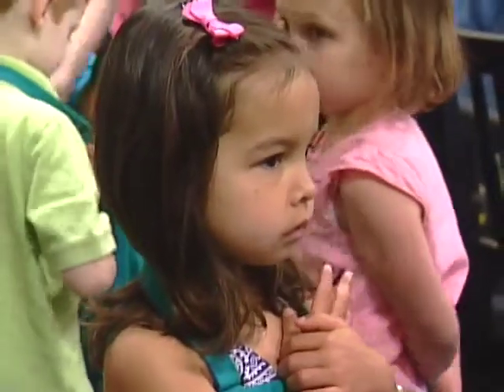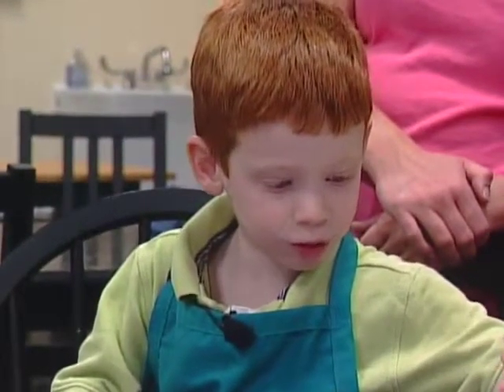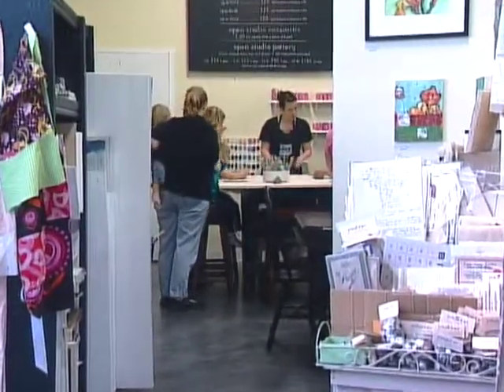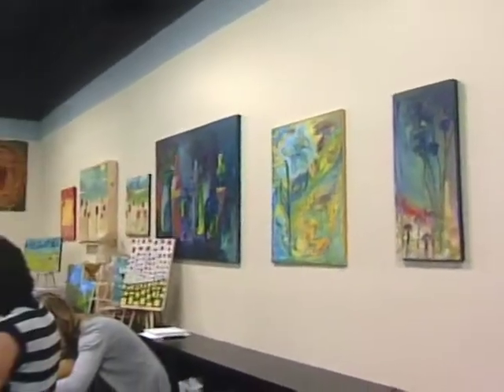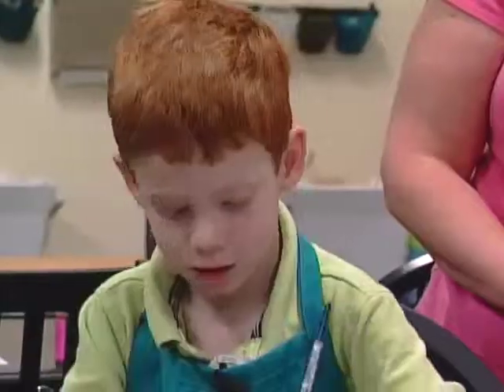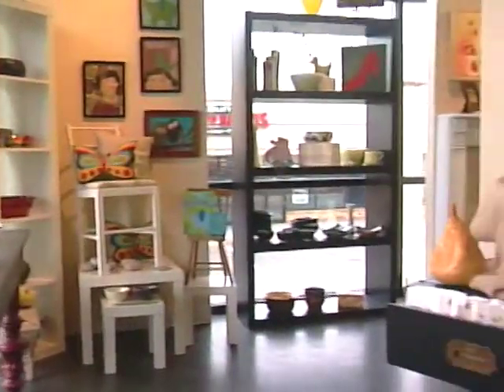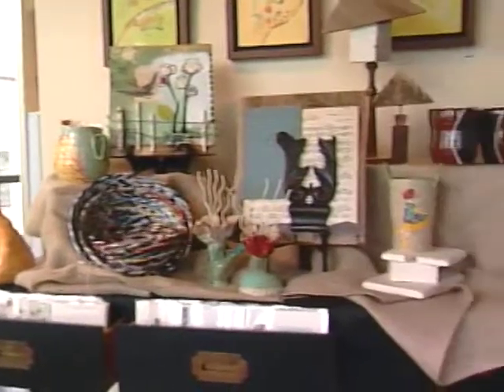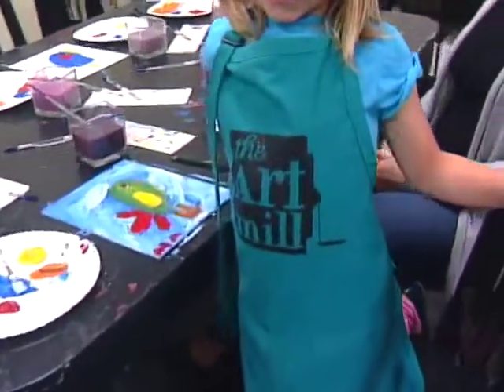"Secret Hot Spots" - The Art Mill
Jenny Nowatzke reports from the Art Mill - a fun shop in West Omaha that offers painting, drawing, and pottery classes.